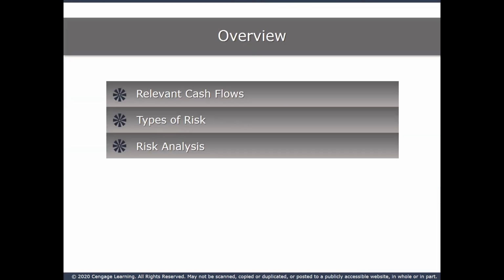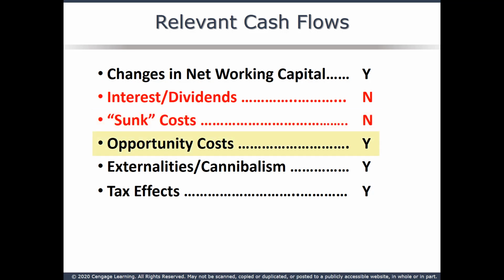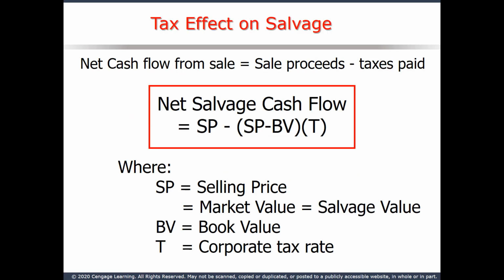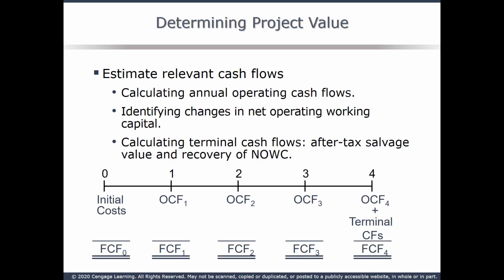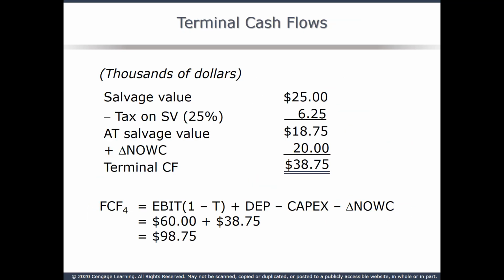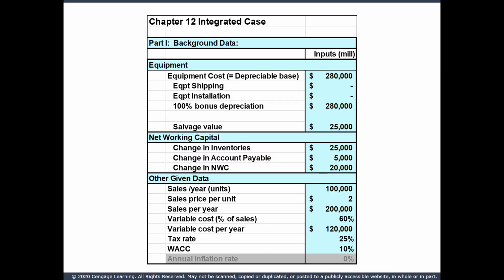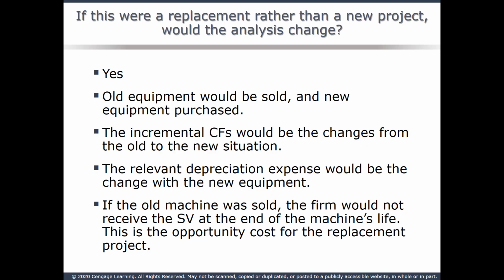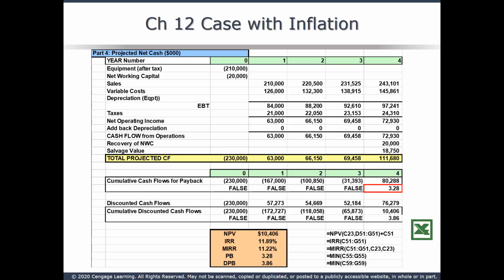F 4 CH 12 A 1027